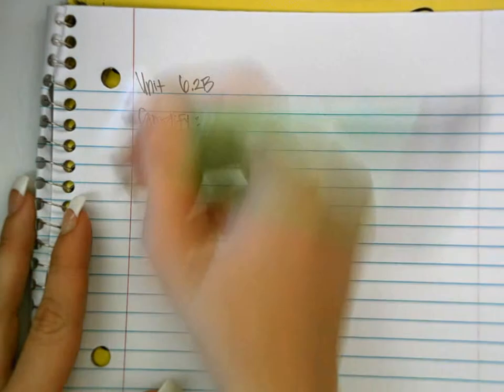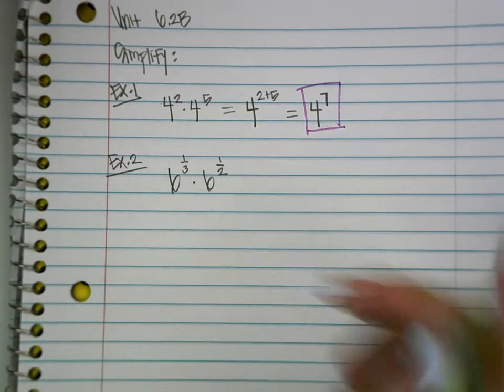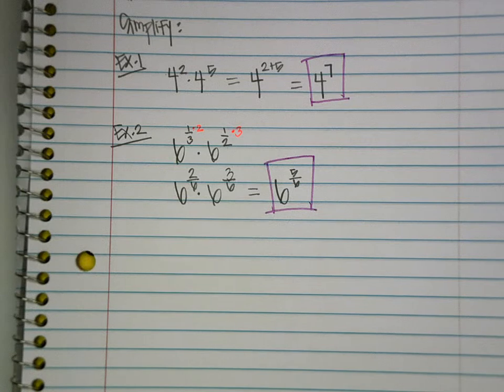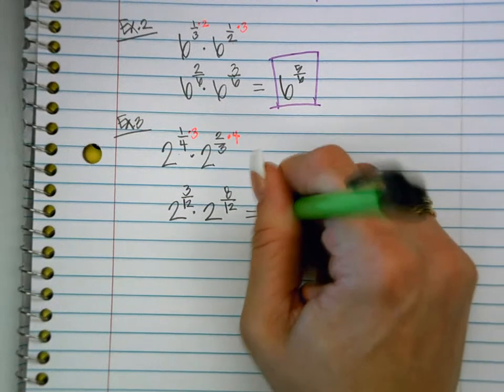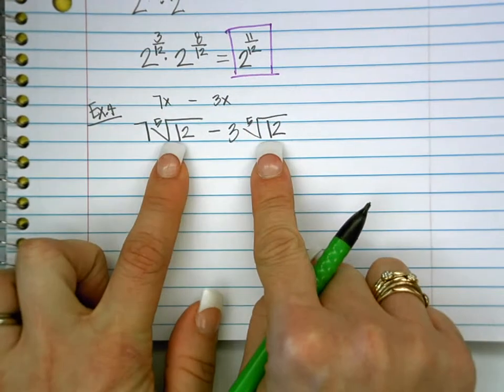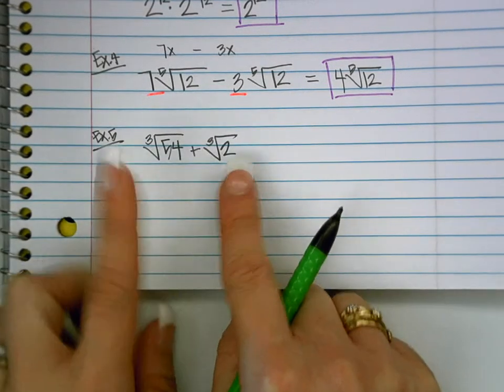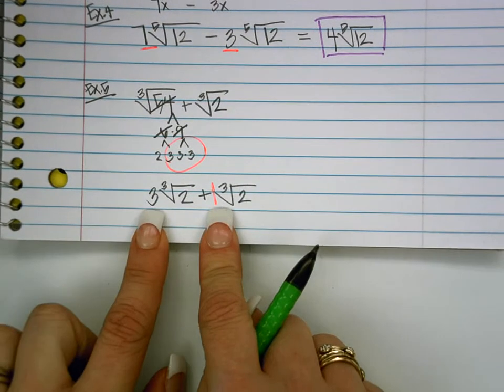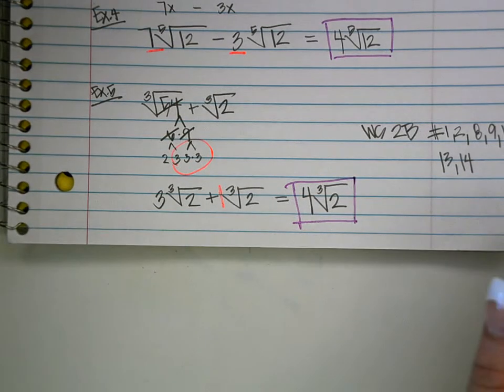Unit 6 2B Notes 001